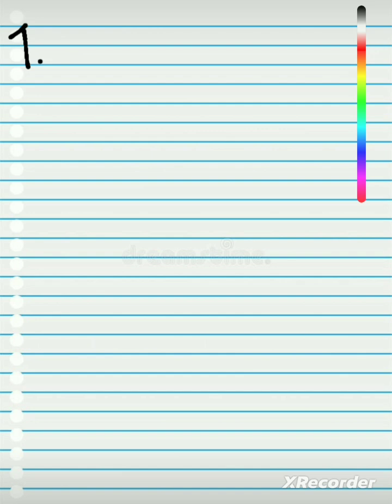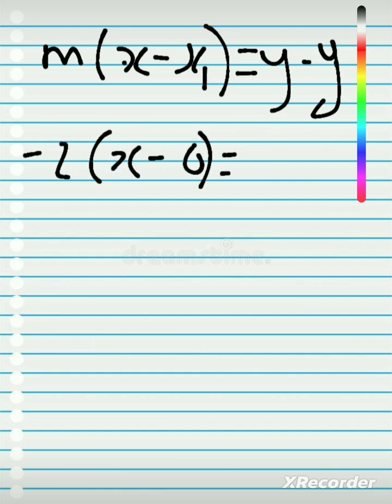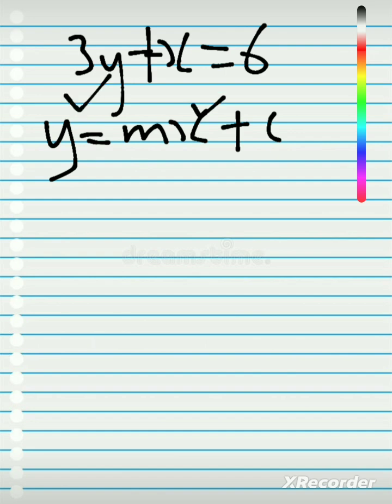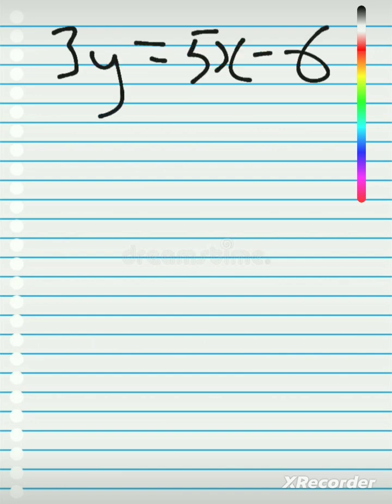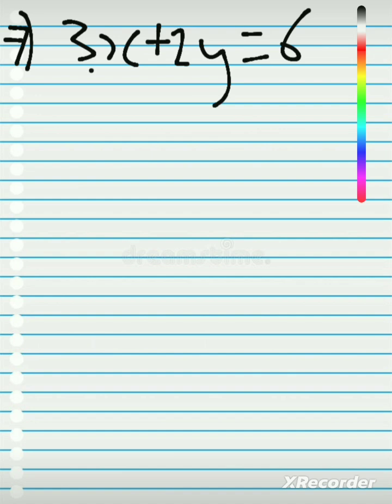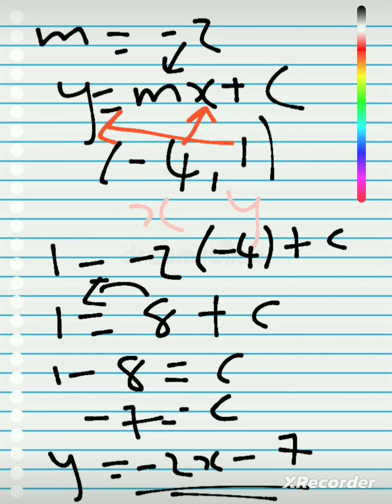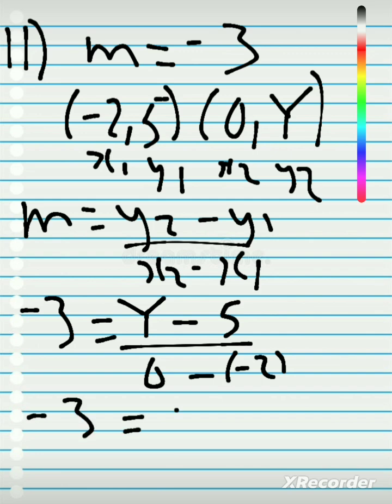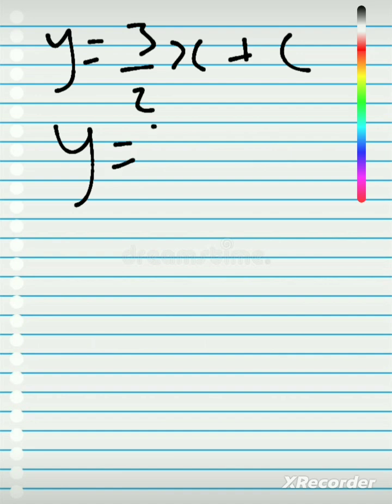BG SERIES EXAMS : CG